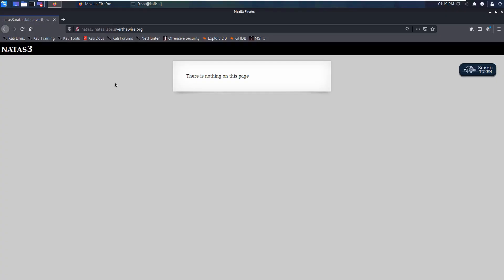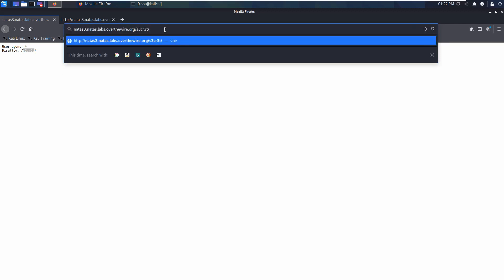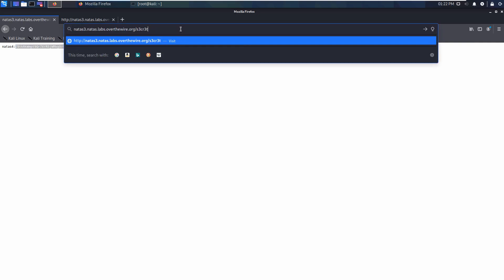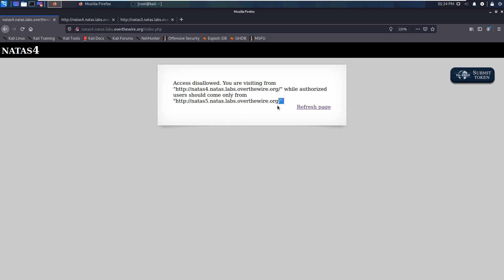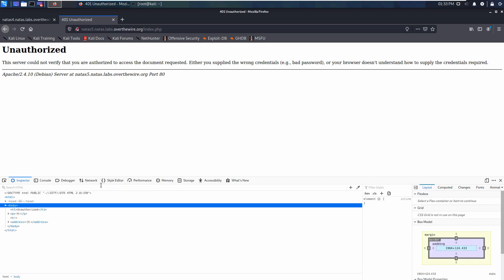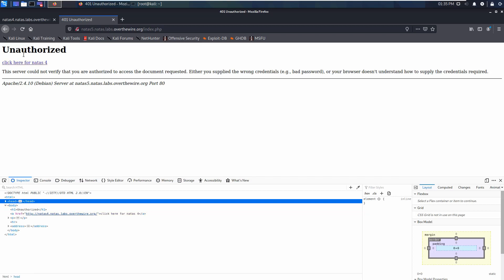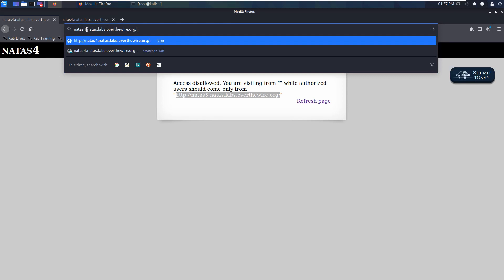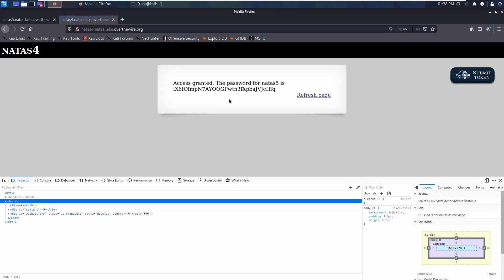Natas Web Hacking 3,4 (HTML editing & robots.txt)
Hi Guys, in this playlist we want to see how to hack web servers and do some penetration tests. We will use kali Linux and different tools. There is an interesting website which we will work with and learn how to hack. Natas will help us and it is for free. In this video, we will solve the natas 3,4 challenges. Editing HTML and robots.txt file will be covered here.